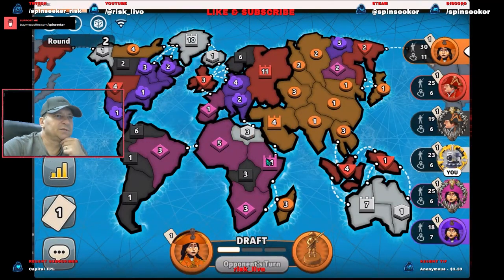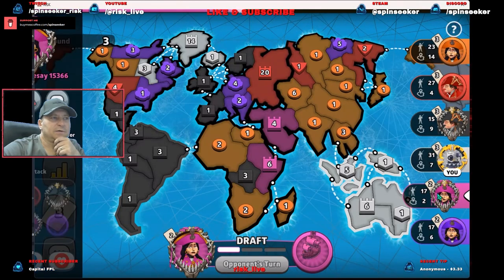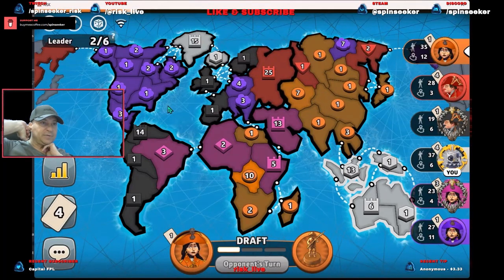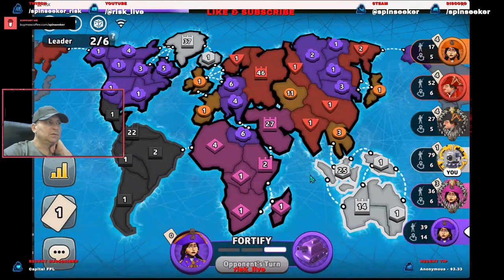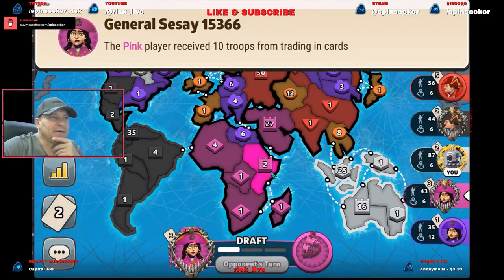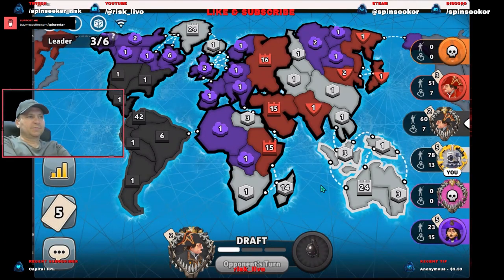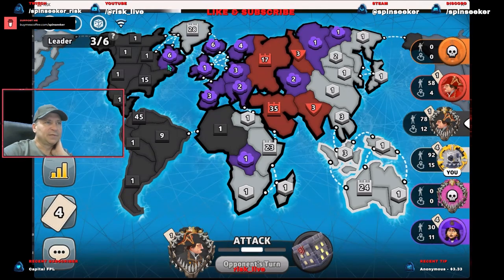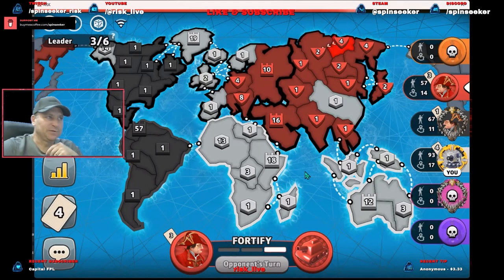Classic Caps | Classic Fixed | Risk: Global Domination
Classic Caps.  Map is Classic with Fixed cards. Game mode is Capital Conquest.
My Gaming Gear:
Razer Gaming Mouse
MSI Gaming PC
MSI 27" MOnitor
Gaming Chair
Risk: Global Domination

Today's game featured these players:
Position 1 - General Amano 17589
Position 2 - General Brasseur 17594
Position 3 - General Peacemaker 17506
Position 4 - spinseeker
Position 5 - General Sesay 15366
Position 6 - Yousif Ahmed

This channel is all about Risk: Global Domination from a Grandmaster ranked player. Live streaming of Risk: Global Domination and replays of live streamed games, as well as tournaments and other matches.